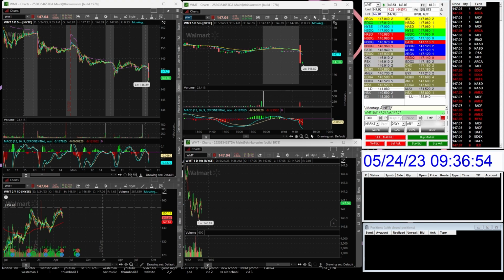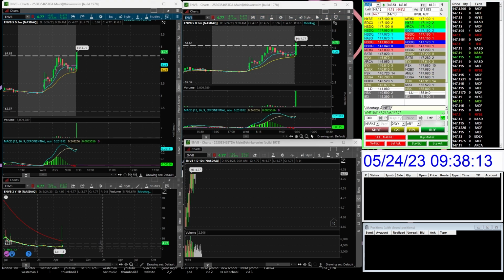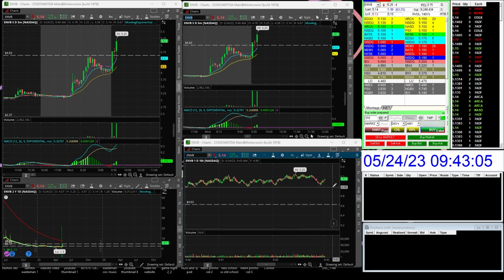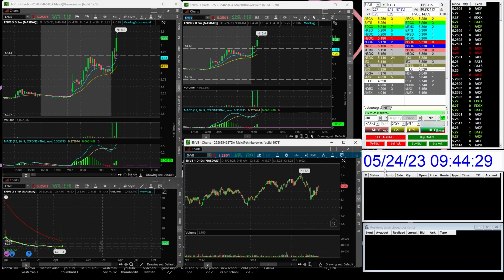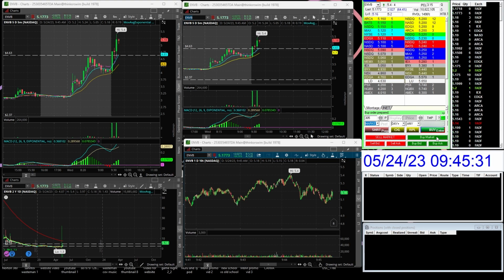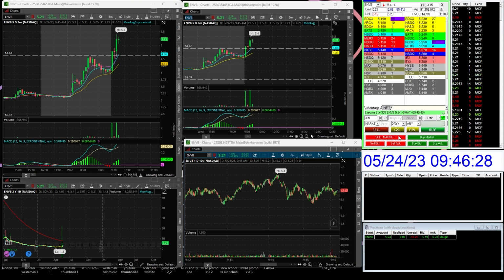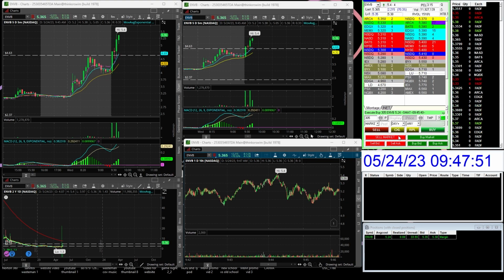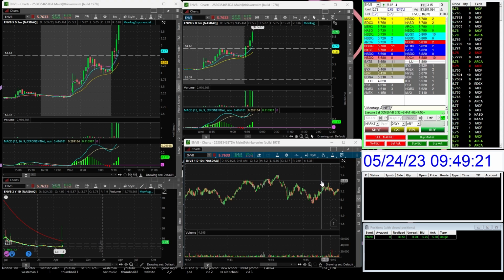I Still Got It Day Trading ENVB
I'm on a journey to growing my small account to a decent amount with no time limit over my head, and I want to show other traders that you don't need to have a large account to be successful in the business of trading stocks. The process might take a little longer, but the goal is achievable. So I will be showing you a portion of my live trading each and every day so you can see my trade ideas and get a taste of what it's like growing a small account day trading small caps penny stocks. It will also help those who are beginner day traders who want to see if they have what it takes to day trade stocks,  help you learn trading technical analysis and understand day trading stock charts.

Day Trading is risky; most traders lose money, and you may ask why?

and the quick answer to that most traders come into the stock market and wildly buy stocks hoping that they will go up to make a profit. You can get lucky sometimes, But don't be shocked when your luck runs out and you blow up your account.

How do you become a profitable trader in the stock market?

Learn proper risk management, learn a chart pattern, create a trading strategy,
and learn how to find stocks to buy.

You can also learn by watching videos. I post as many educational videos as I can that I feel would benefit my viewers. I post live day trading videos and trading tips. The educational tricks and tips I post can also be used for day trading options.

If you want to take your learning to the next level

No data, content, or information provided by Key Life Trading is intended, and shall not be construed as advice or recommendation to buy, sell or hold a particular security or pursue any specific investment strategy.